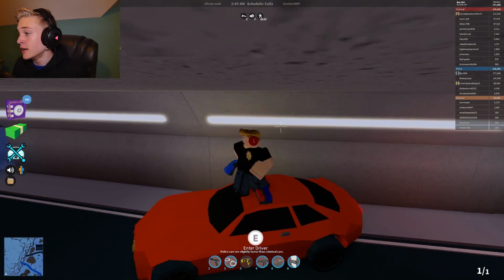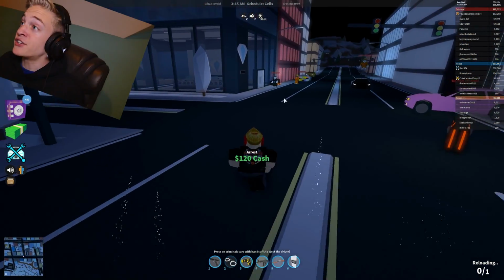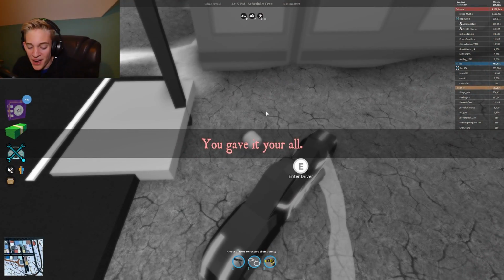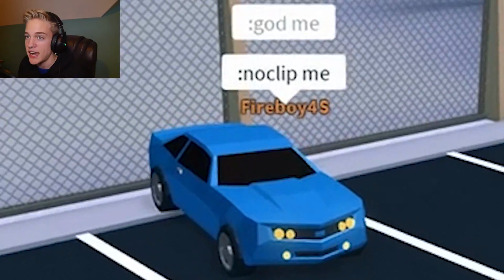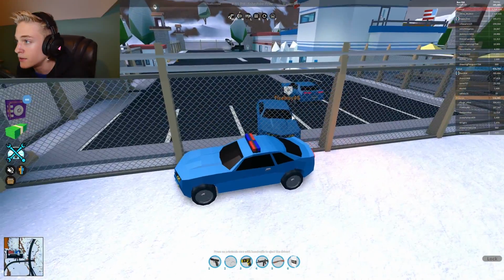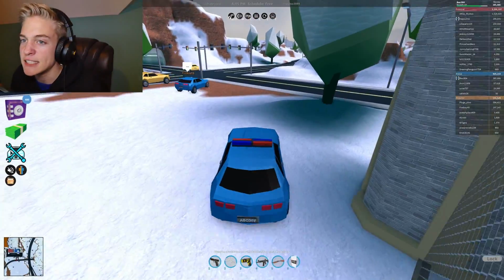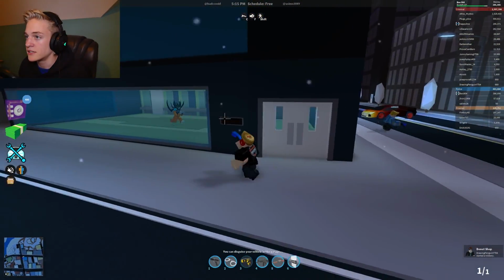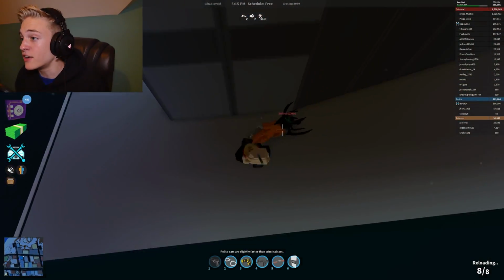GIVING L'S TO STUPID NO CLIP HACKERS! - Roblox Jailbreak Hacker Hunting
What's up guys! Welcome back to another episode of arresting no clipping hackers in jailbreak! Since jailbreak is flooded with the no-life's, it's our job to clean them up!

📚ROBLOX BOOKS📚
📙Nub's Adventures📙
📕Joy's book! (Roxie Noble)📕

Sponsors get to be on my Roblox friends list, an exclusive Discord rank, Unique Sponsor Chat Icon, special Discord chat channels, access to the music bot and more!

Snapchat ➜ NubNebYT

📺More Live streams on Twitch!

What is ROBLOX? ROBLOX is an online virtual playground and workshop, where kids of all ages can safely interact, create, have fun, and learn. It’s unique in that practically everything on ROBLOX is designed and constructed by members of the community. ROBLOX is designed for 8 to 18 year olds, but it is open to people of all ages. Each player starts by choosing an avatar and giving it an identity. They can then explore ROBLOX — interacting with others by chatting, playing games, or collaborating on creative projects. Each player is also given their own piece of undeveloped real estate along with a virtual toolbox with which to design and build anything — be it a navigable skyscraper, a working helicopter, a giant pinball machine, a multiplayer “Capture the Flag” game or some other, yet­to­be­dreamed-up creation. There is no cost for this first plot of virtual land. By participating and by building cool stuff, ROBLOX members can earn specialty badges as well as ROBLOX dollars (“ROBUX”). In turn, they can shop the online catalog to purchase avatar clothing and accessories as well as premium building materials, interactive components, and working mechanisms. All videos on the NubNeb channel (including this one) are made for people aged 13 and up...